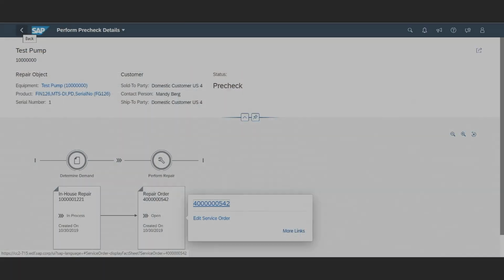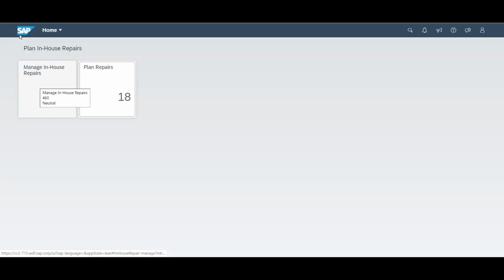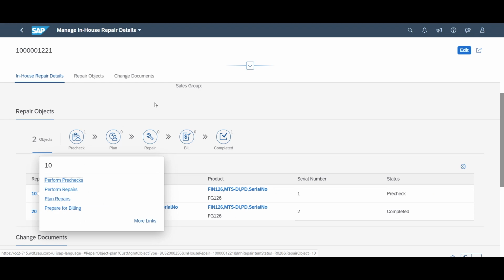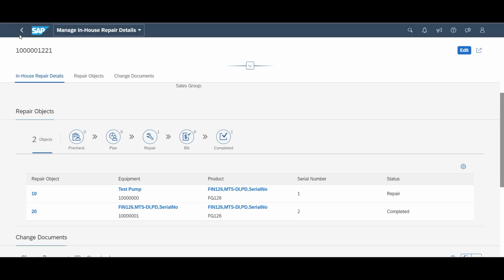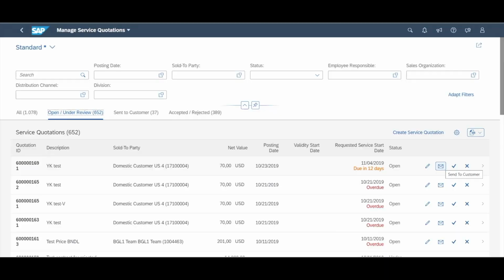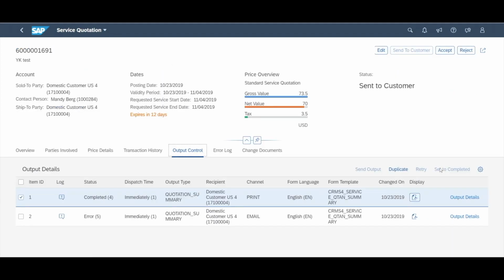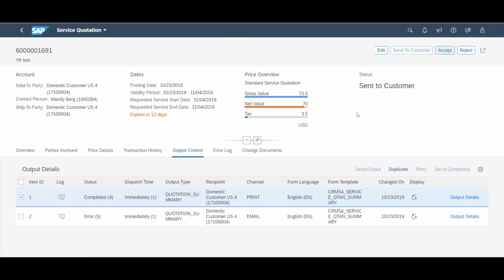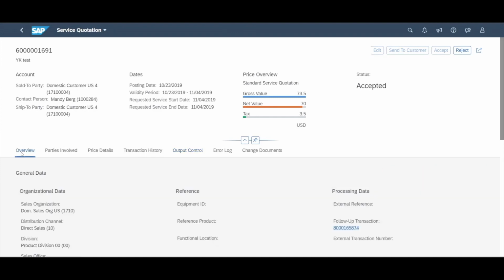SAP S/4HANA Cloud 1911 – Service | Young Hwae Koo | November 2019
Discover the innovation highlights coming to SAP S/4HANA Cloud for Service in the November 2019 product release, which Young Hwae Koo, SAP S/4HANA Product Success and Customer Co-Innovation is explaining.

Highlights are:
1. In-house repair
2. Enhancements on Service Order Management
3. Enhancements on Service Contract Management

Find Young’s blog further discussing the innovations mentioned above by visiting her profile